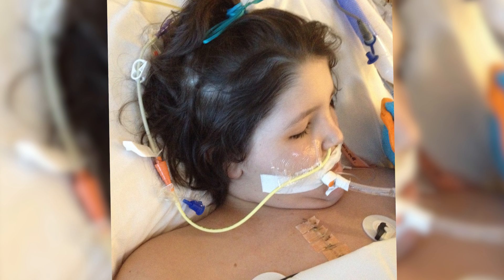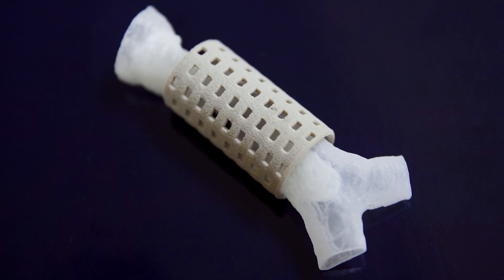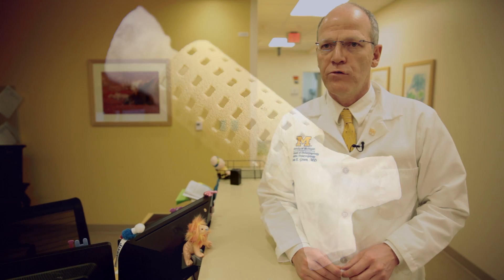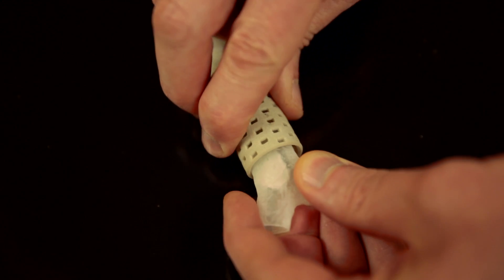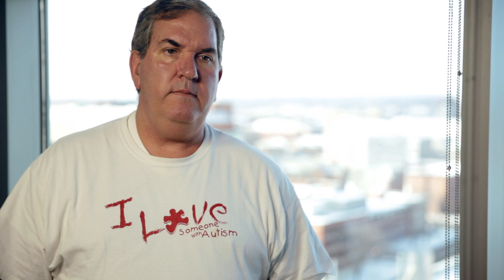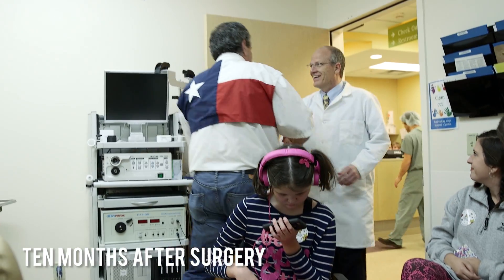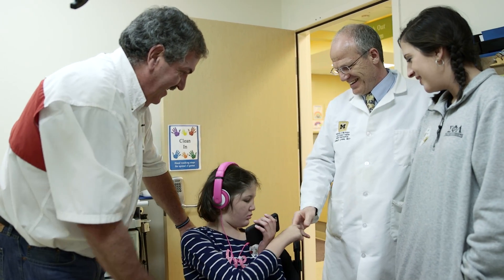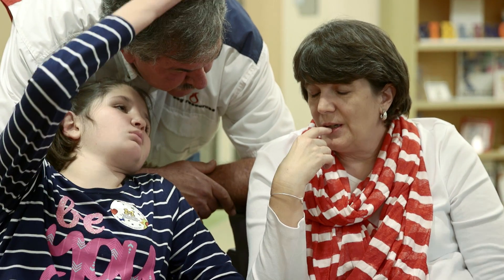Texas teen with autism saved by 3D printed airway splint at U-M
Last Christmas Eve in Texas, 14-year-old Hannah was tethered to a hospital bed relying on a ventilator to stay alive. Plagued by rare airway disorder tracheobronchomalacia, doctors told her parents it might be time to let her go. On Christmas morning, the family woke up with new hope, thanks to a life-saving 3-D printed airway splint procedure at C.S. Mott Children's Hospital.